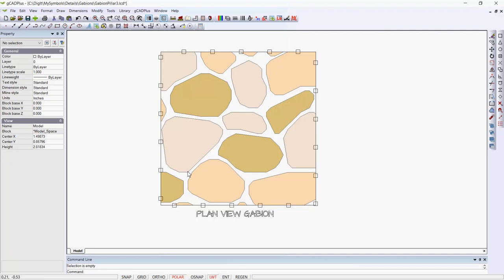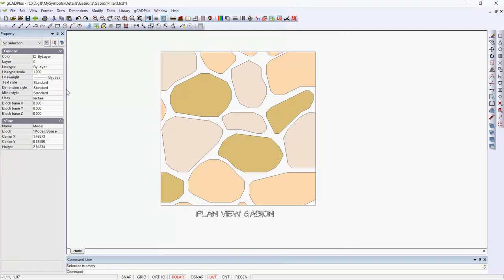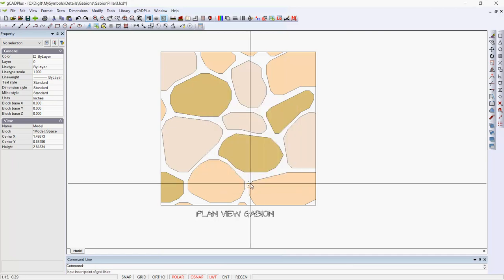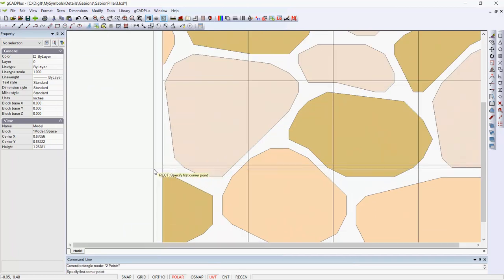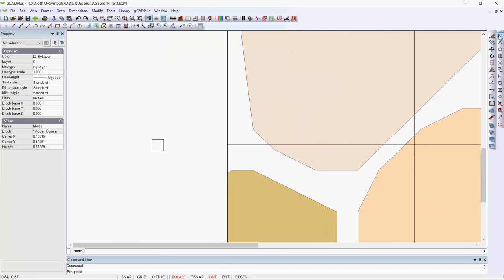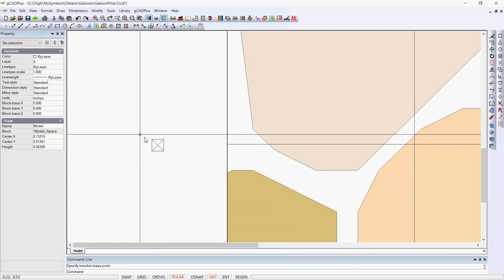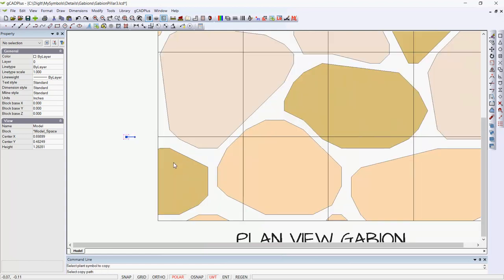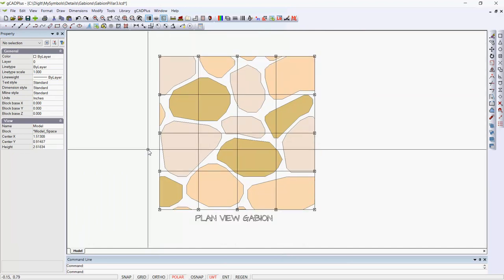How to use the custom grid and CopyAlongLine tools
Using the grid and copy along line tools to make a better version of our gabion column symbol.